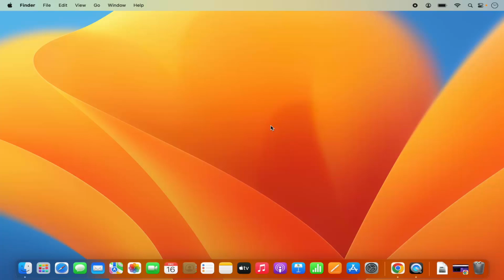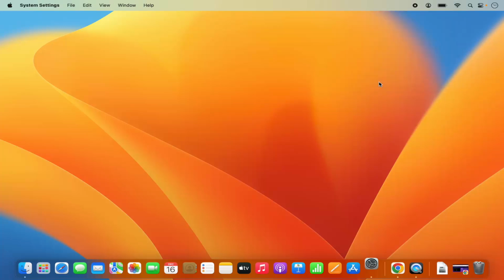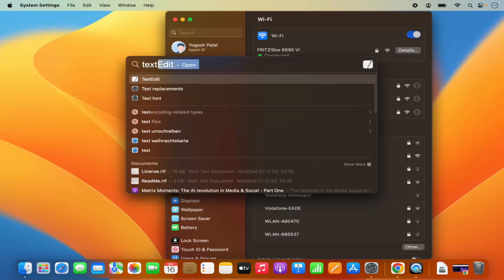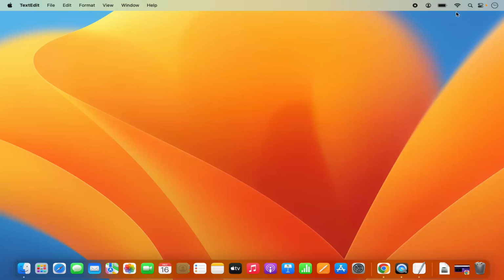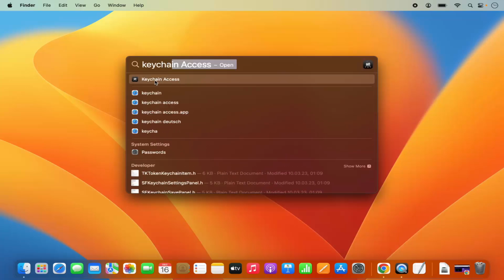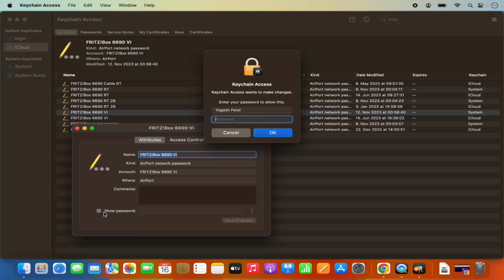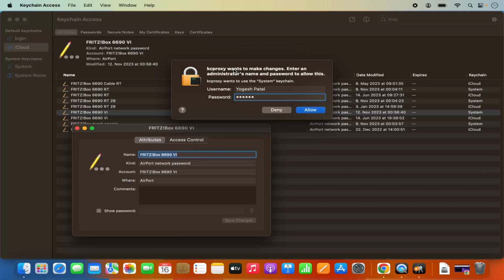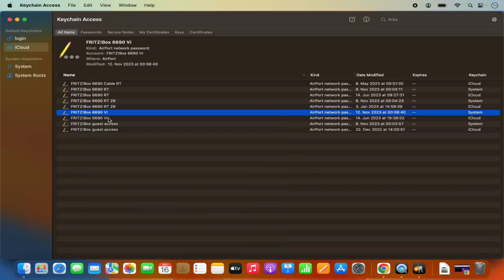How to View Wi-Fi Password on Mac | See Saved Network Password in macOS Keychain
🔐 Forgot your Wi-Fi password but your Mac is still connected? No worries—this 2025 step-by-step tutorial will show you how to view any saved Wi-Fi password on Mac using macOS Keychain Access and Terminal.

Whether you're sharing it with a friend, setting up a new device, or just need a reminder—macOS keeps your saved Wi-Fi passwords, and you can access them securely with your system password.

💡 In this quick guide, you’ll learn:

✅ How to find your saved Wi-Fi network in Keychain Access
✅ How to reveal the password using your Mac admin credentials
✅ How to view Wi-Fi passwords using Terminal command
✅ BONUS: How to copy Wi-Fi passwords to clipboard easily
✅ Works with both Apple Silicon (M1, M2, M3) and Intel Macs
✅ Supports macOS Sonoma, Ventura, and Monterey

📌 Terminal Command:

bash
Copy
Edit
security find-generic-password -ga "YourNetworkName" | grep "password"
📌 Requirements:

Admin access to your Mac

Wi-Fi must be previously connected/saved

macOS Monterey, Ventura, Sonoma supported

🧠 Great for IT professionals, home users, or anyone who forgot a password but still has access.